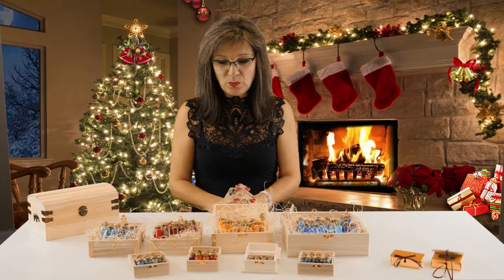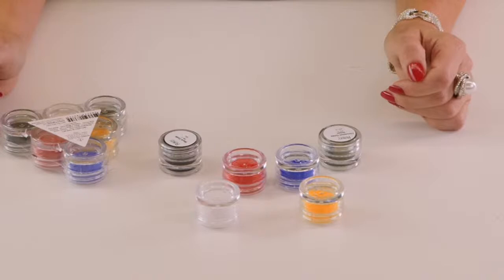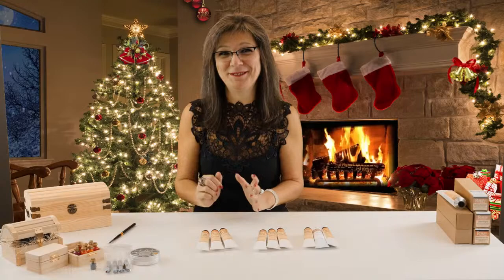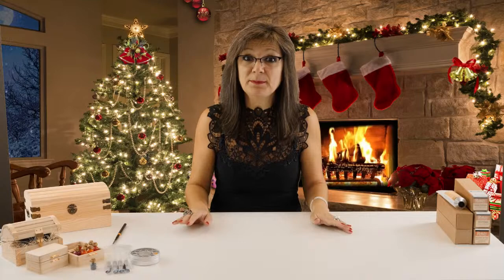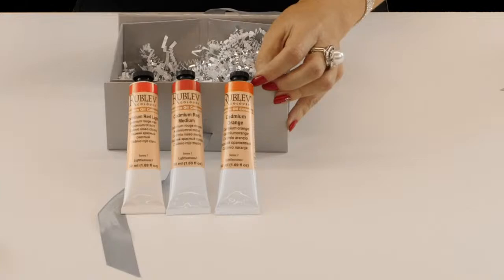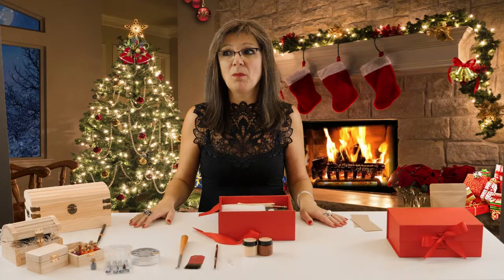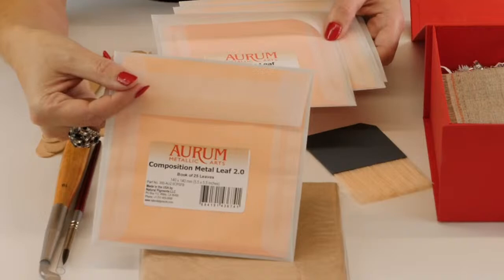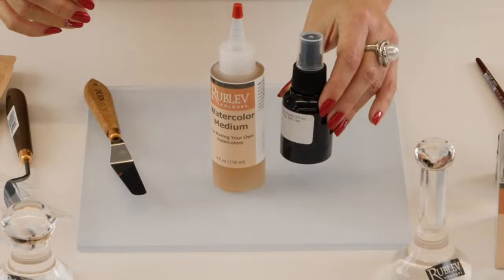Natural Pigments Presents the Holiday Gift Guide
Join us for a live presentation of our 2021 Holiday Gift Guide with your host Tatiana Zaytseva. We're giving you a sneak peek of our unique collection of gift sets selected by Tatiana. If you're not sure what to share with your favorite artist this year, we're here to help!